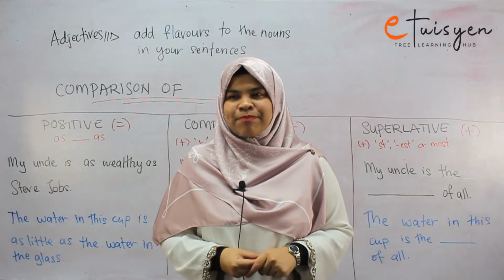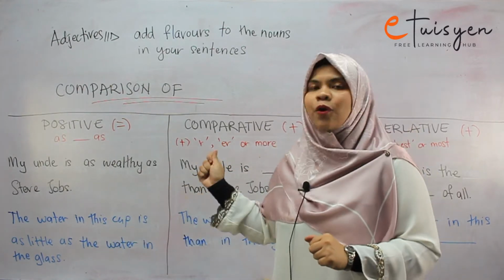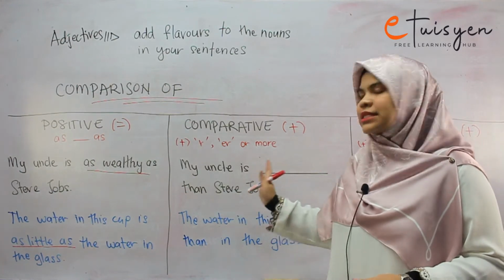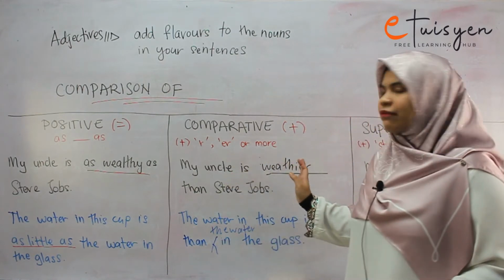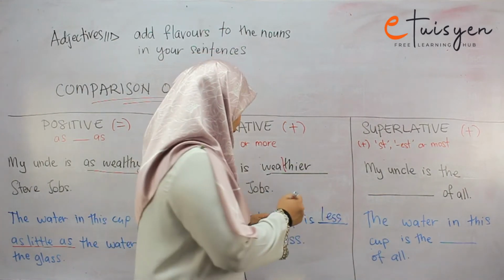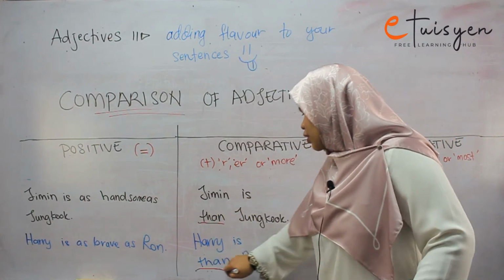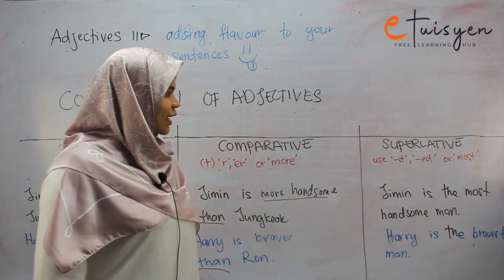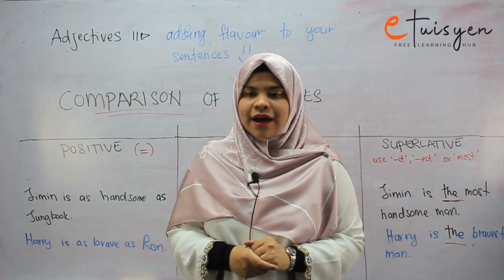[eTuisyen] PT3 BAHASA INGGERIS: Bab Reading - Comparison of Adjectives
[eTuisyen] Himpunan Video Pembelajaran Percuma Darjah 1 sehingga Tingkatan 5 Untuk Kegunaan Semua Pelajar & Pendidik.

Tingkatan/Darjah : PT3
Bab: Reading
Silibus: KSSM
Sub-Topic: Reading - Comparison of Adjectives
Tutor: Miss Anis